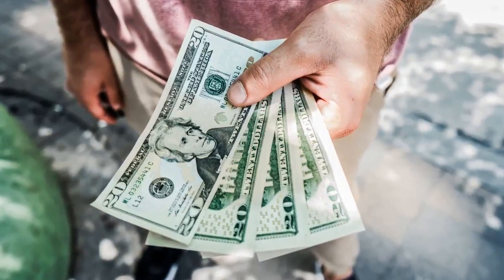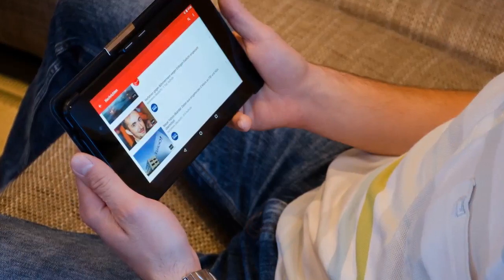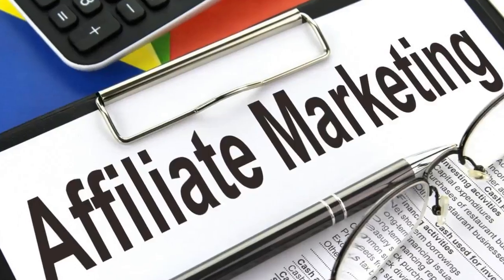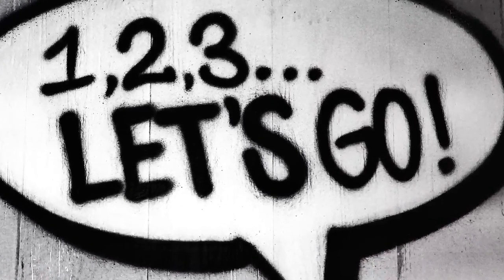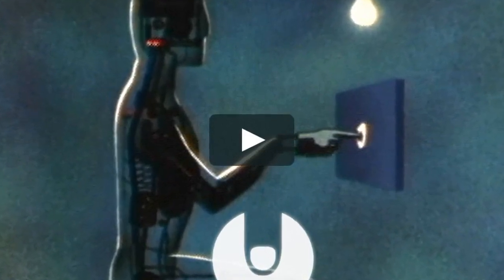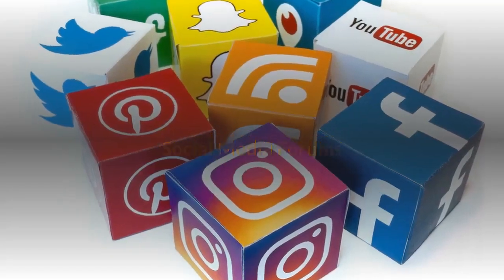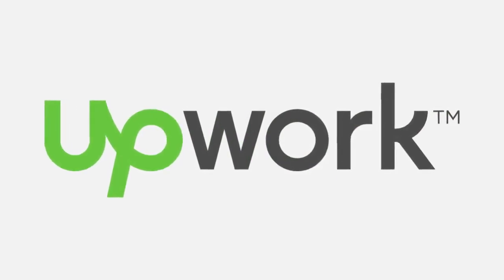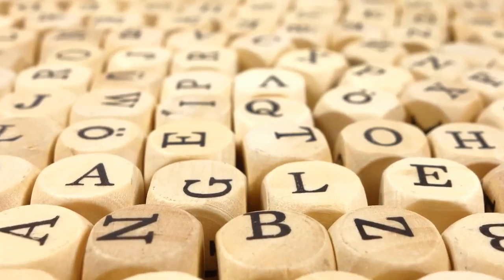How to earn 100$ in just a single day | Top10 Xtra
You'll be able to learn a lot of ways to earn anything around a 100$ a day just by doing simple things and in order to reach your goals in making money, i recommend you watching the whole video.. :)
Stay updated and vote on new videos by liking our Facebook!